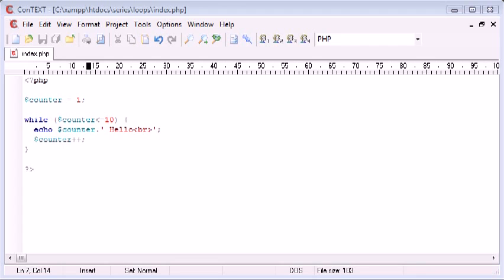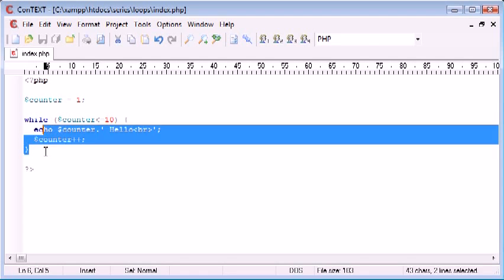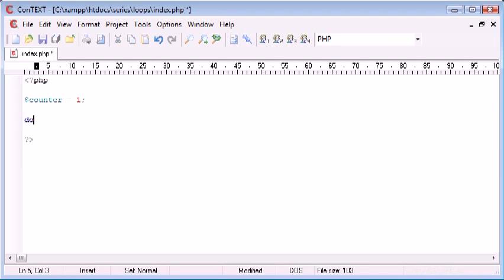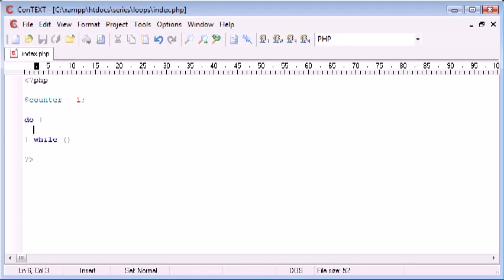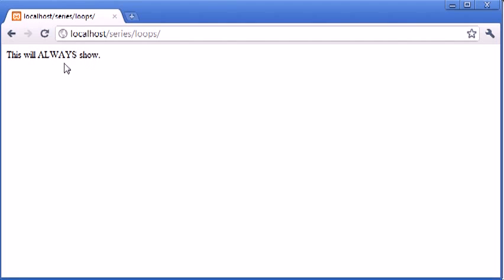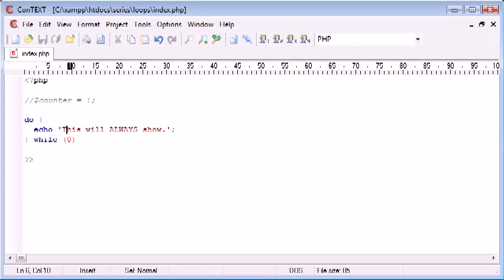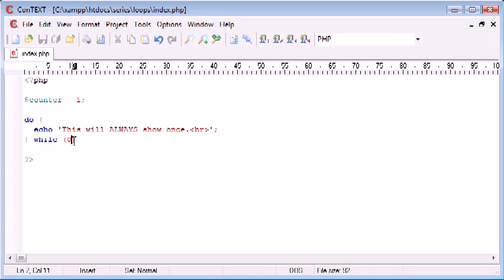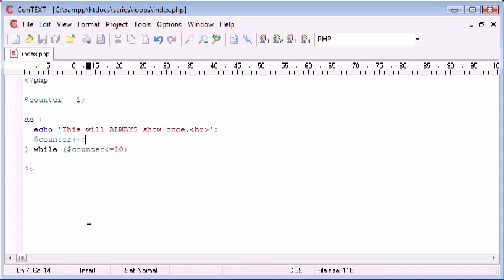Beginner PHP Tutorial 26 do while Loop flv